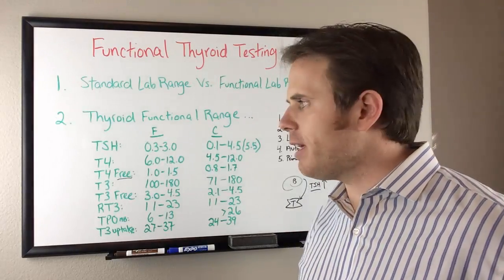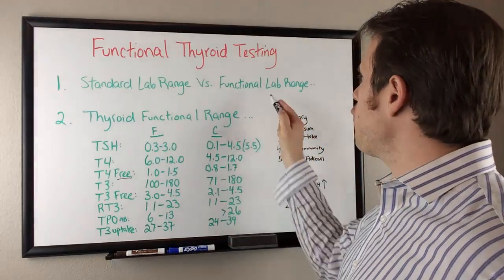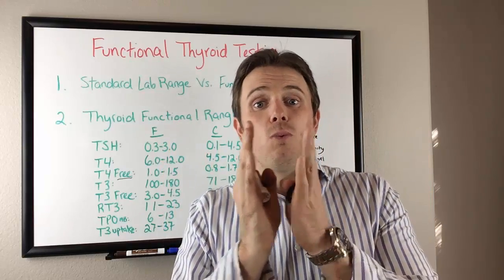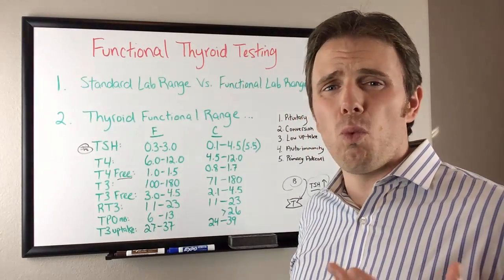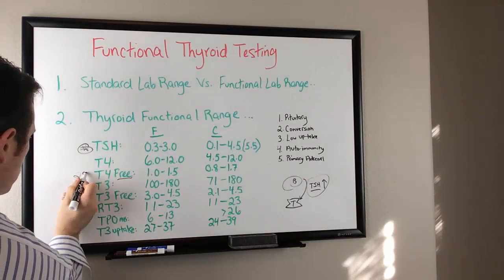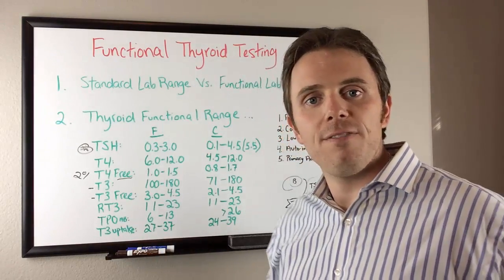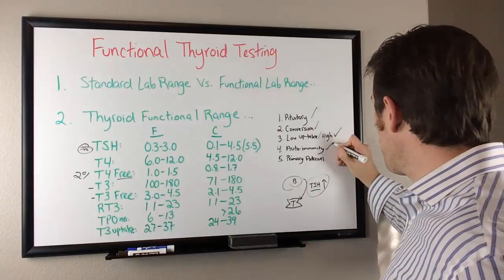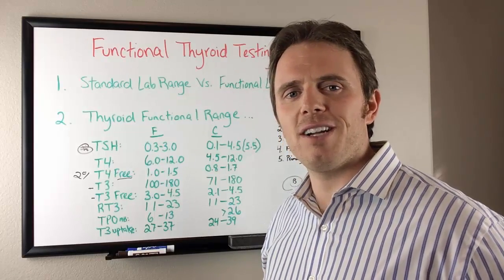Thyroid Lab Testing - Thyroid Lab Ranges - Hypothyroid Patterns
In this video, Dr. Justin Marchegiani tackles functional thyroid testing. Many people come into his clinic telling him that their thyroid is healthy and normal until they finally get the results of their functional thyroid lab tests.

Unfortunately, many doctors aren't running the right thyroid lab tests. The correct thyroid lab tests are essential to diagnosing what thyroid lab pattern you may have. Many people have T4-T3 conversion issues regarding thyroid hormones. There are thyroid temperature tests that can be done at home that can pick up subtleties in your thyroid hormone levels. Most people don't realize there are many different hypothyroid patterns. Watch this video to figure out which thyroid lab tests you should take for optimal health.